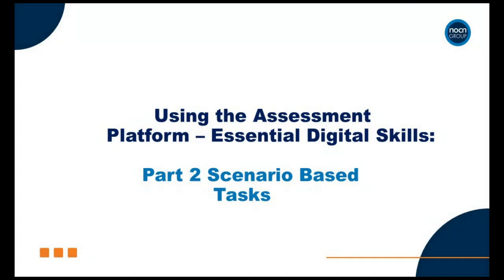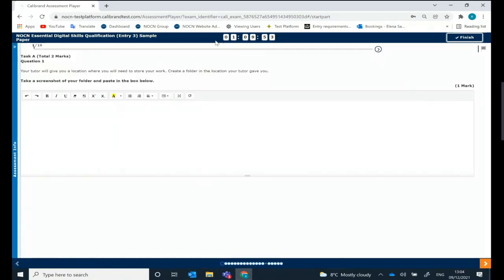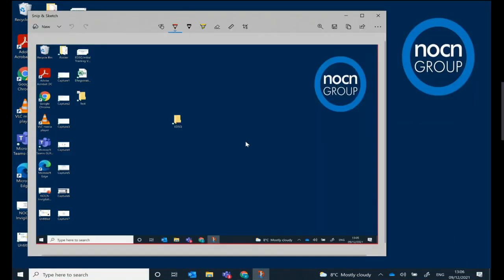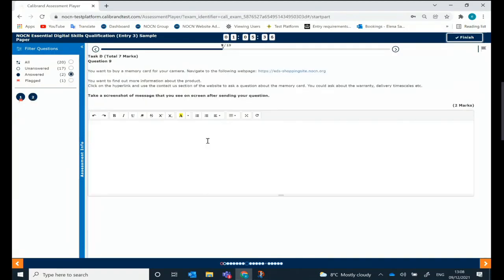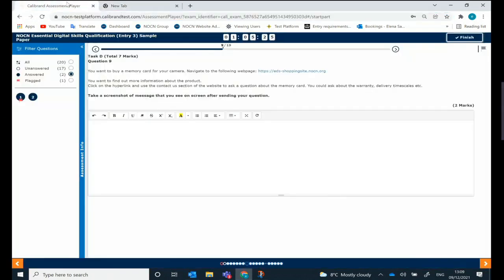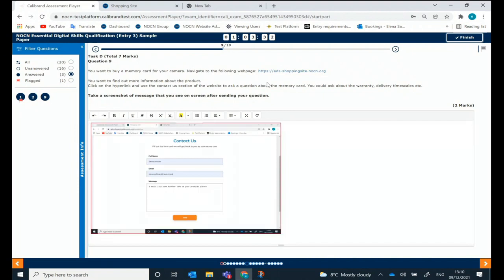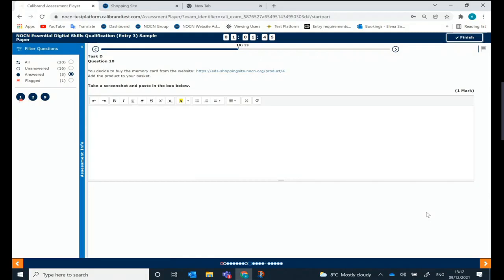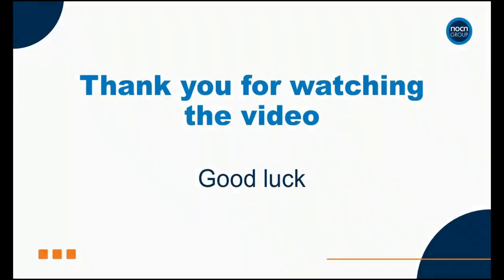Qualifications - EDSQ: Using the Assessment platform (Part 2- Scenario Based Tasks)